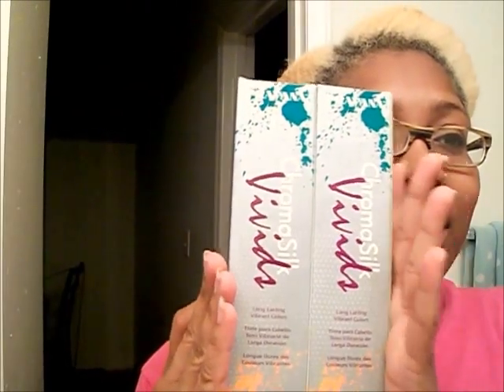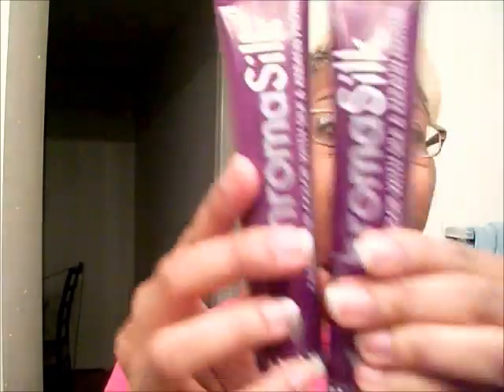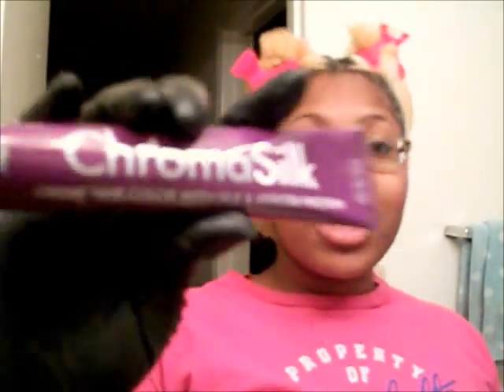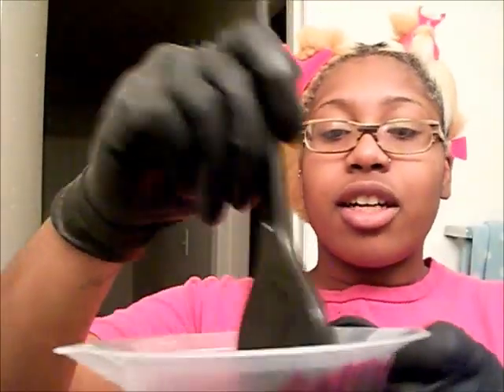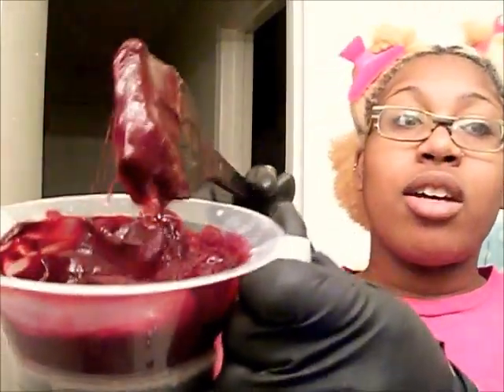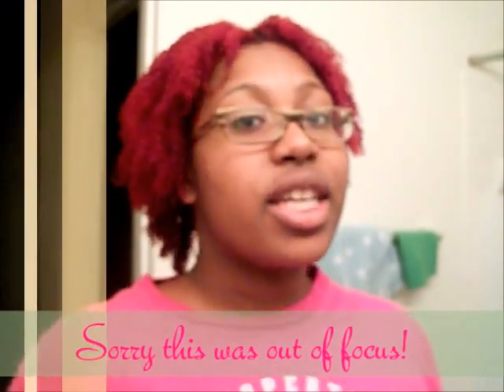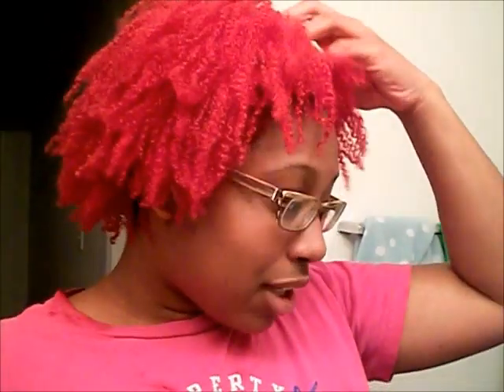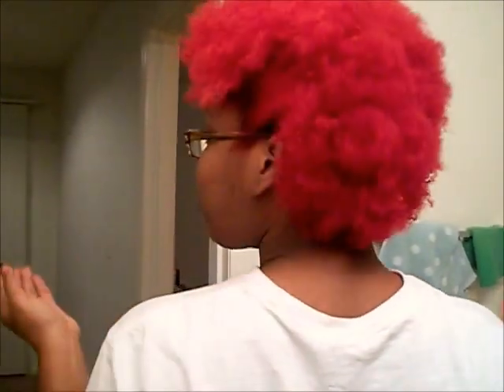Pink Berry Hair Color Using Pravana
hey ya'll! I used Pravana's Red and Wild Orchid to get this red/pink hair color. These colors are from their color vivids line. The only reason I lightened my hair was to color it. I did my twistout using Shea Moistures Curl Enhancing Smoothie and Curling Gel Souflee.